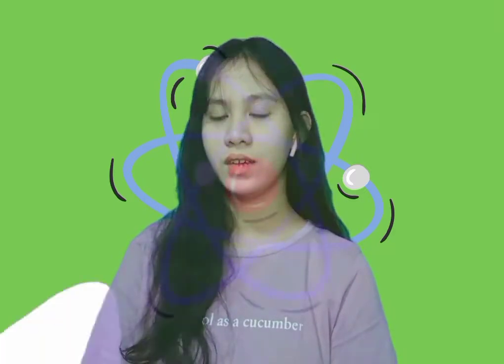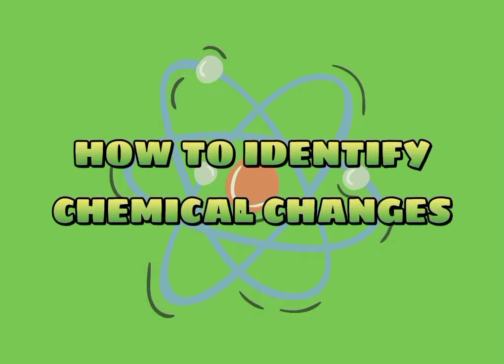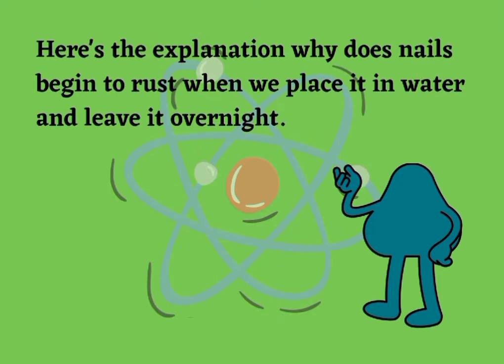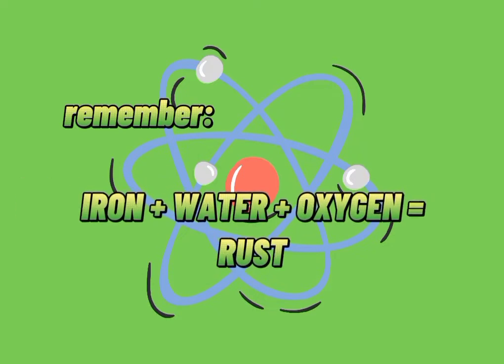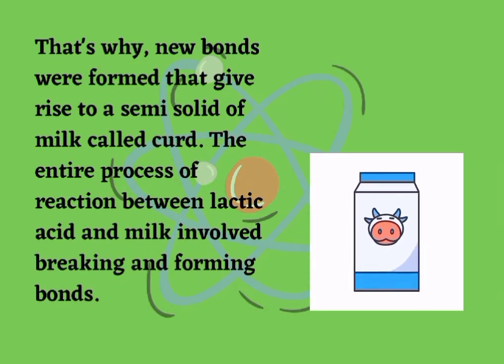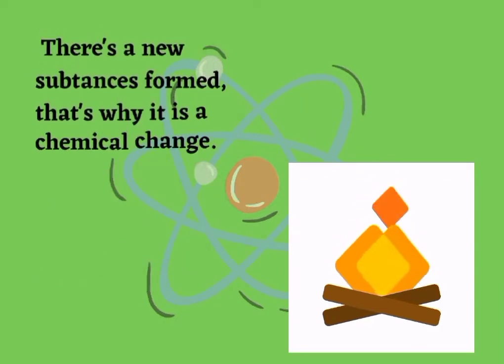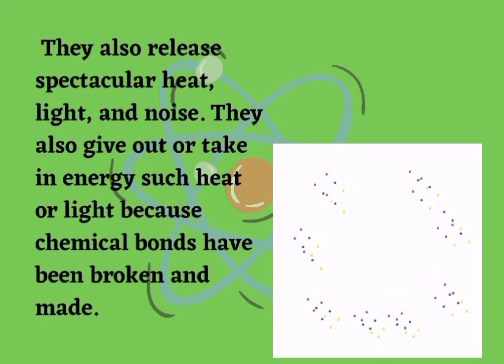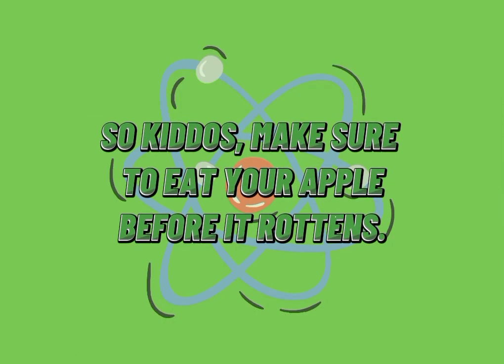Science - Episode 2 – CHEMICAL CHANGES OF MATTER by Team ADVOCATES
CHEMICAL CHANGES OF MATTER
by Team ADVOCATES (CI Project Management Group 11)

Credits to: Canva and Capcut